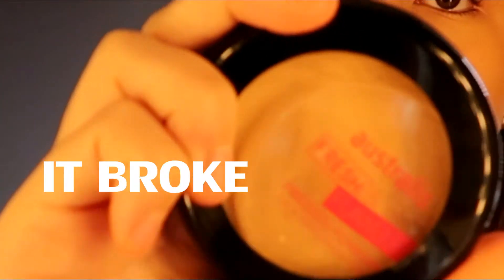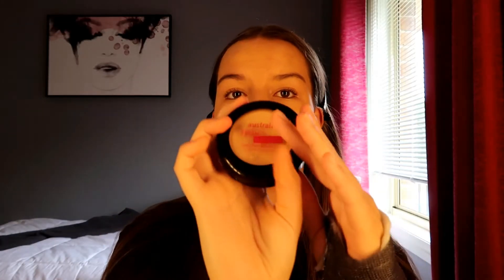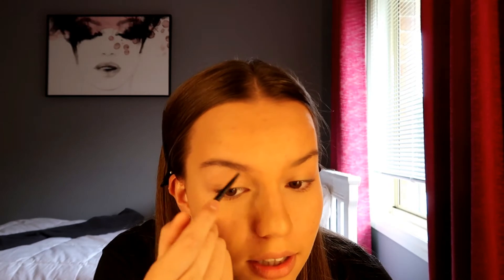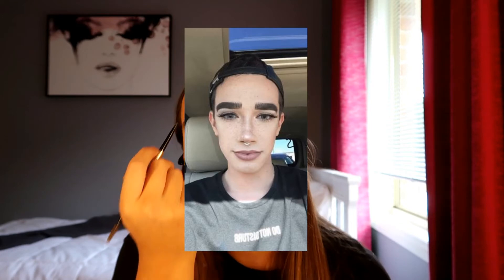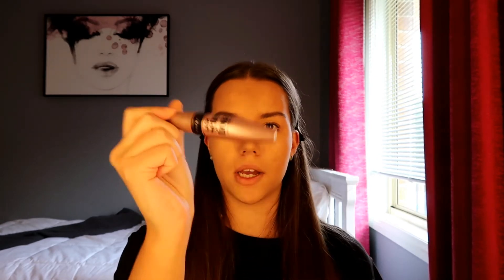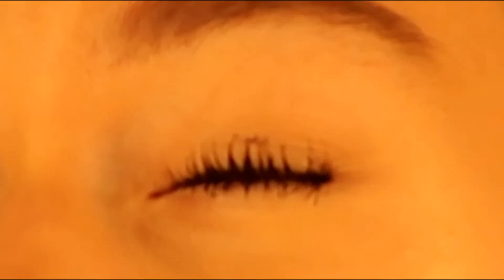Everyday makeup look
hey guys!
so here's how I do my makeup most of the time. hope you guys enjoy!

Thanks so much! xx